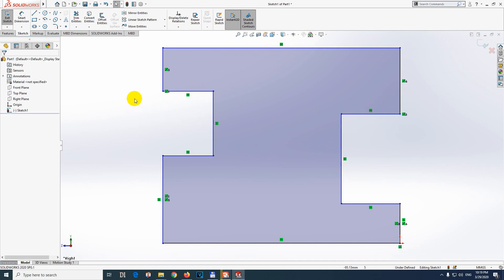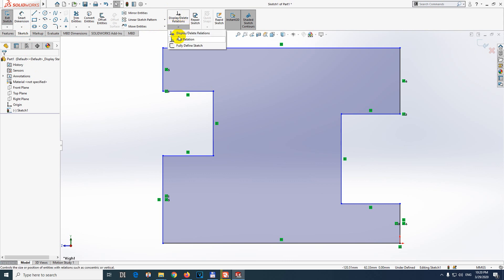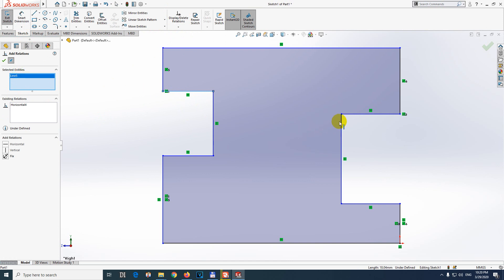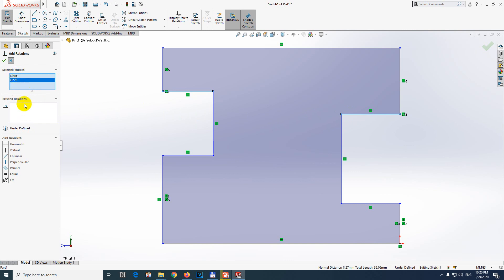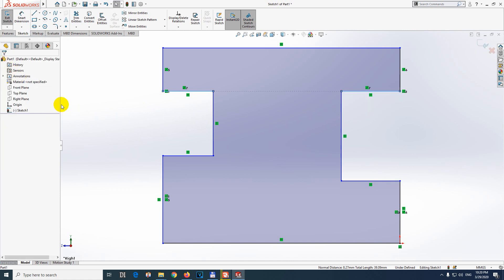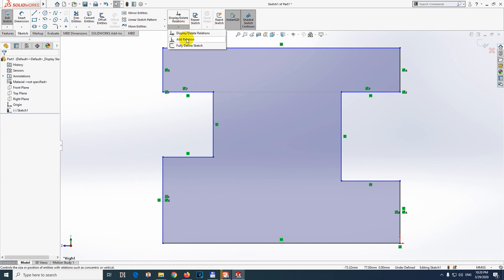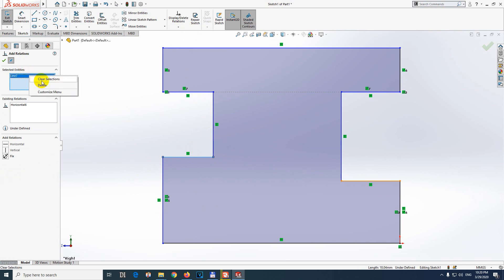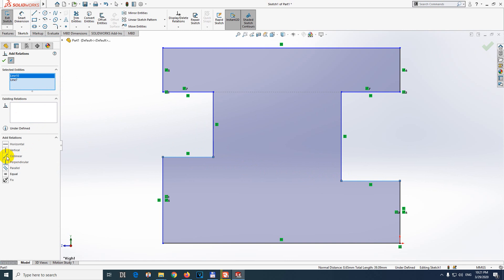How to make 2 lines Collinear in SolidWorks? (Add relation)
Collinear = In the same line